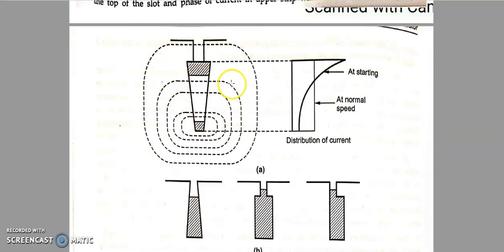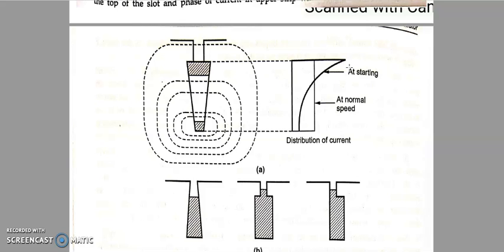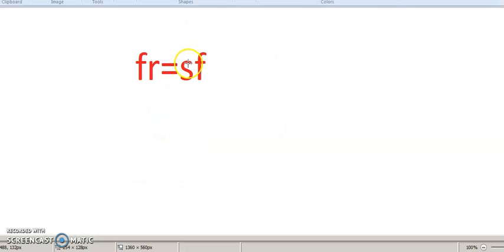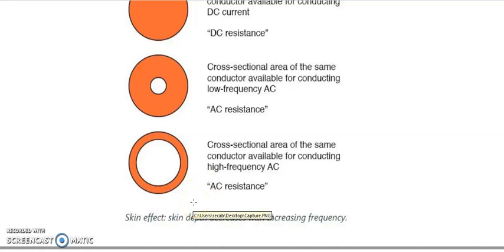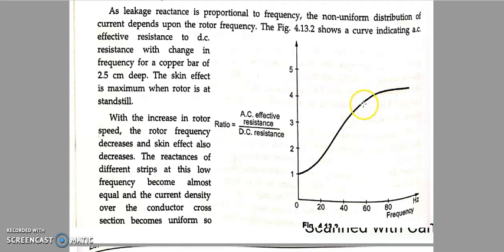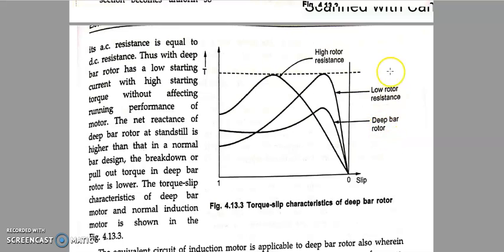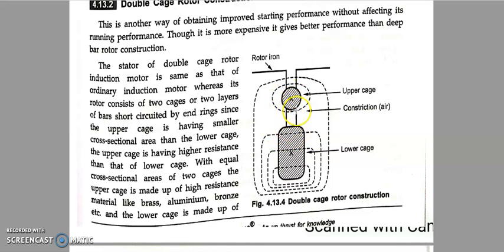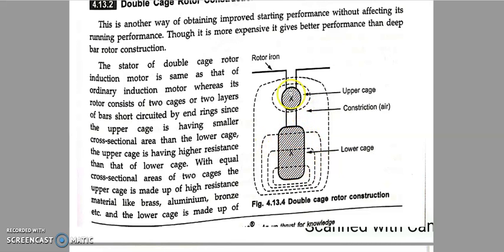PERFORMANCE OF THREE PHASE INDUCTION MOTOR PART 9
DEEP BAR ROTOR CONTD.., DOUBLE CAGE ROTOR